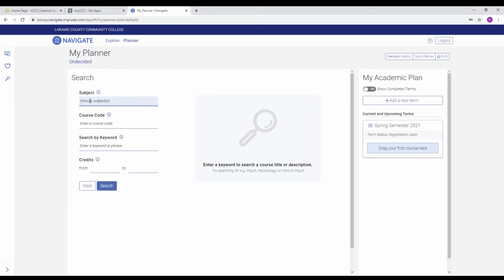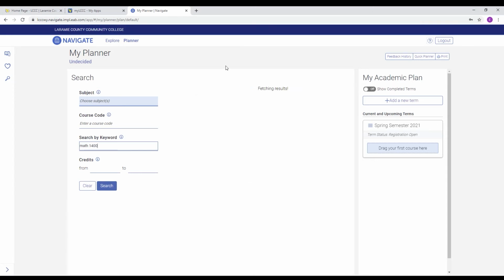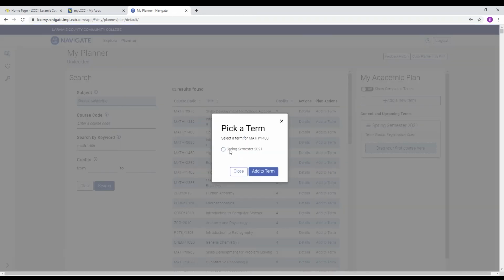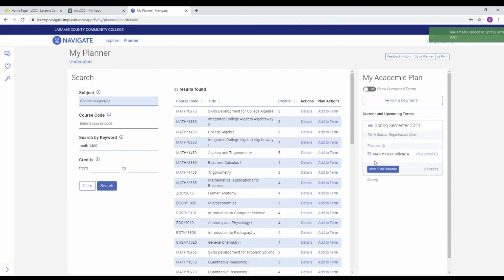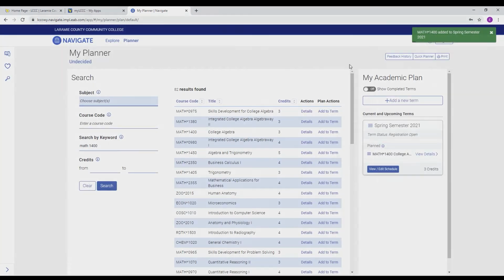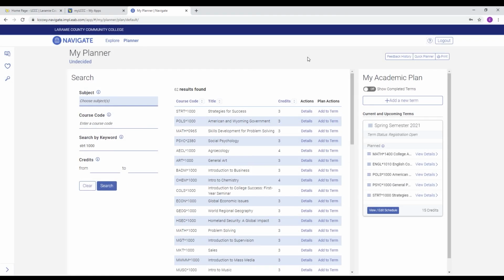LCCC Navigate Schedule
How to make a plan if a student is non-degree seeking or undecided.